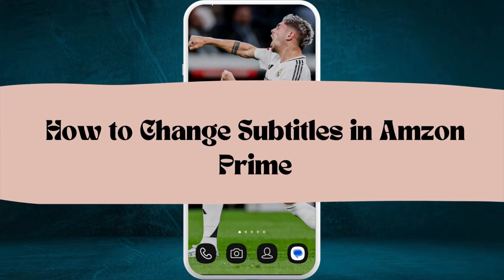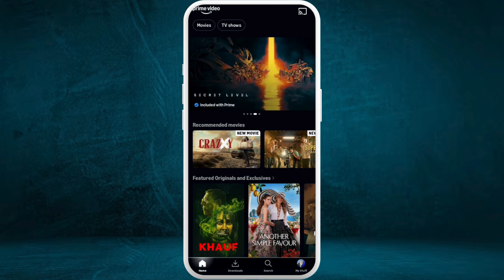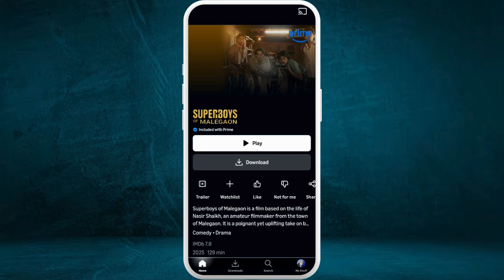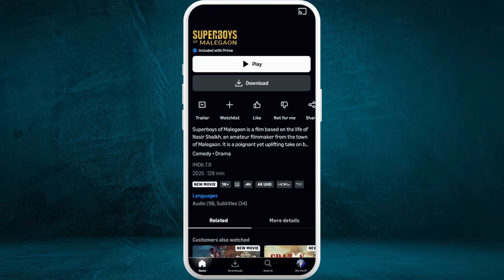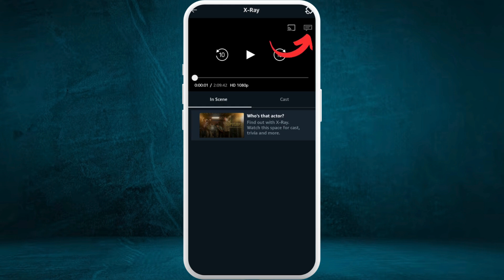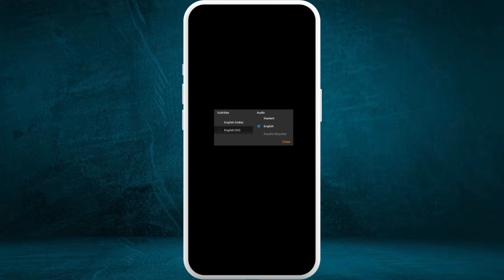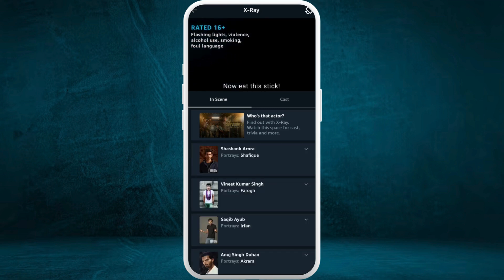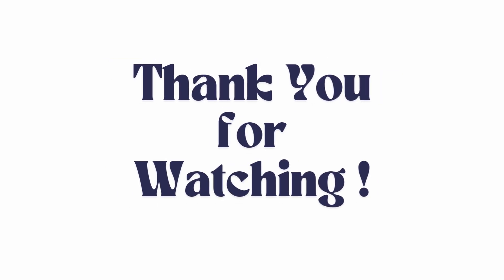How to Change Subtitles in Amazon Prime Video 2025?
Struggling with subtitles on Amazon Prime Video? This 2025 guide shows you how to fully customize your subtitle experience across all devices. Learn how to: enable/disable subtitles, change subtitle language, adjust text size and font, modify background opacity, and save your preferred settings. We cover smartphones (iOS/Android), smart TVs (Samsung/LG/Sony), streaming devices (Fire TV/Roku/Apple TV), and web browsers. Plus, get pro tips for troubleshooting when subtitles won't load or appear out of sync.